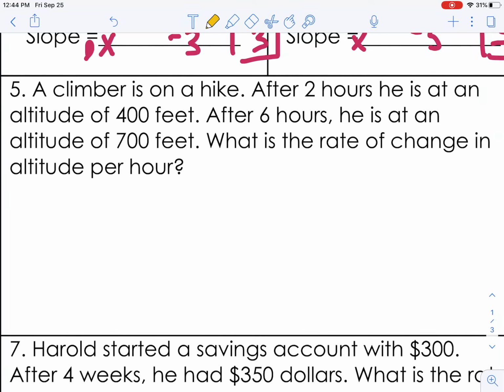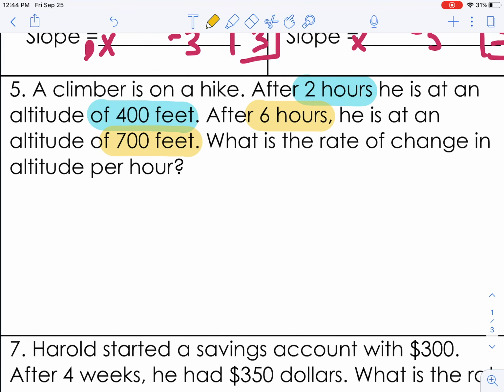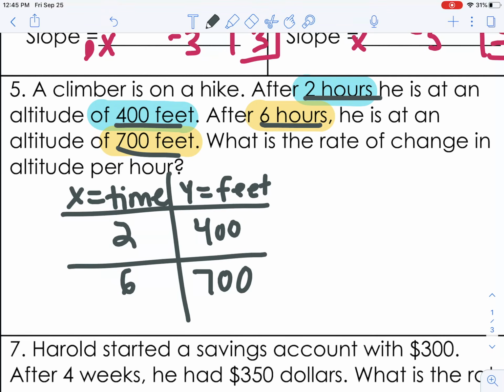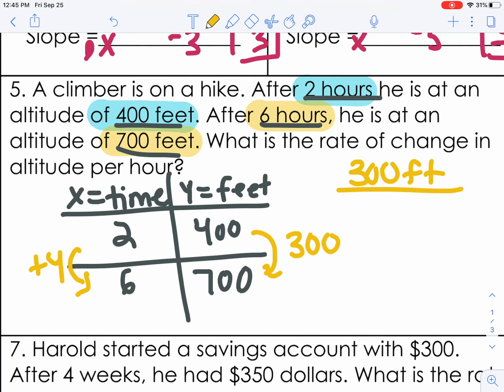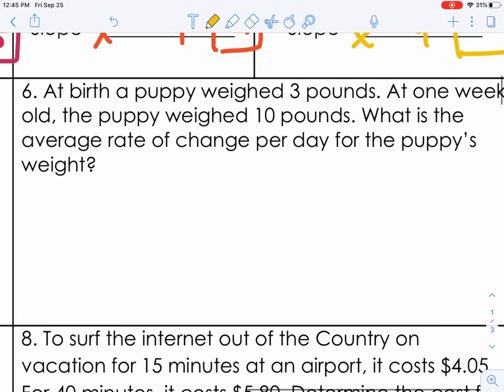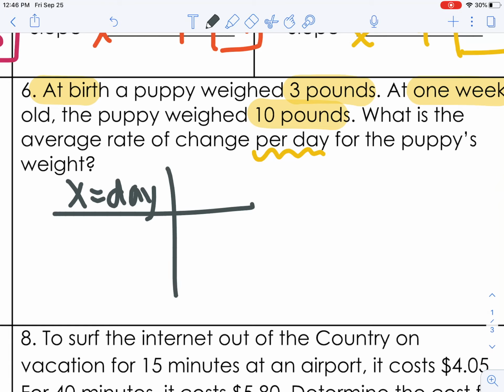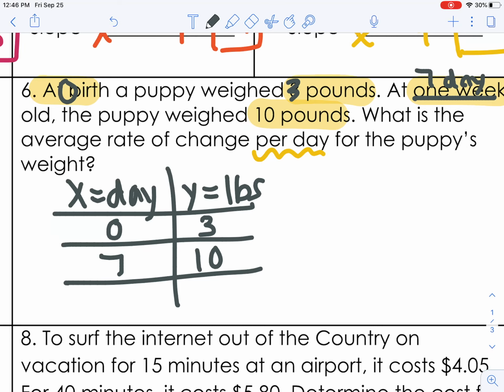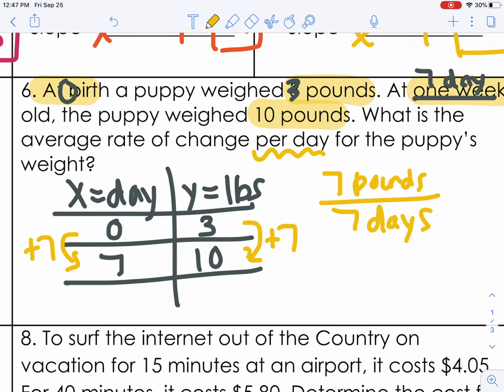Finding slope between 2 points word problems